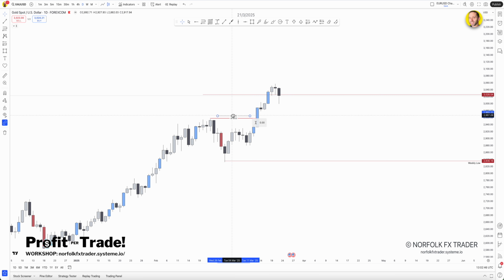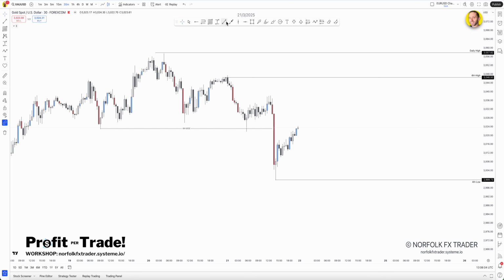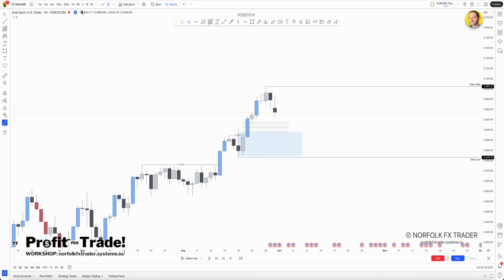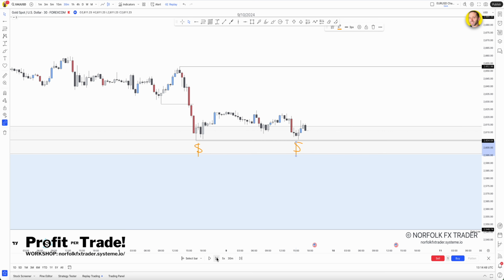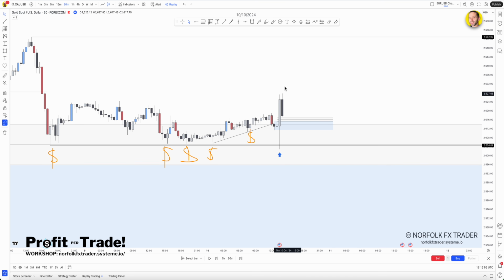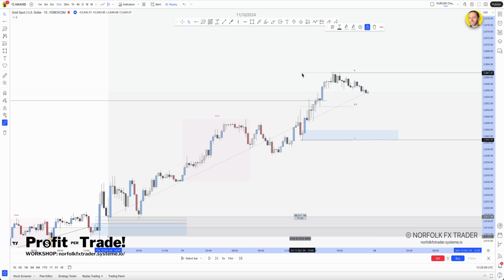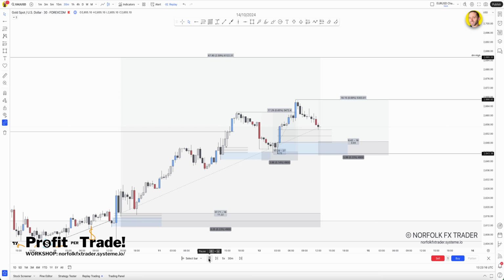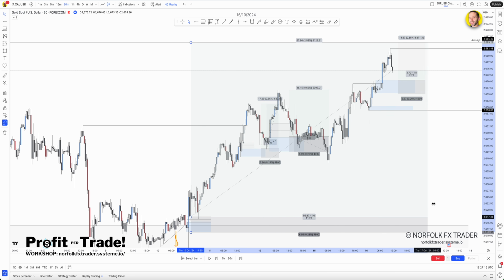The Structure Rule Most Traders Miss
Learn how to connect market structure across multiple time frames to identify trade entries, with the full process taught inside the Profit Per Trade Workshop and 90-Day Profit Trading System.

Jonathan